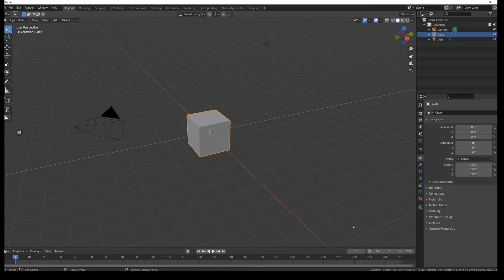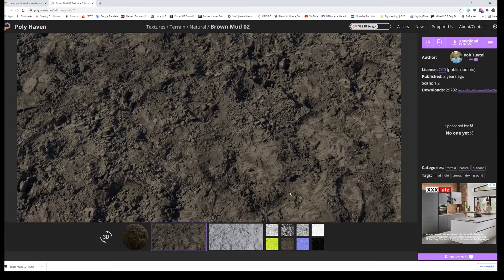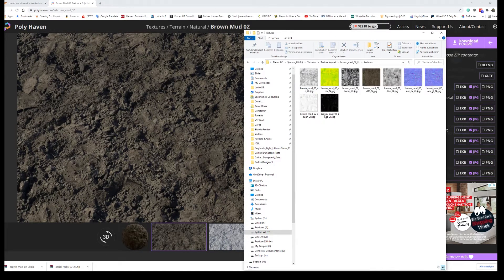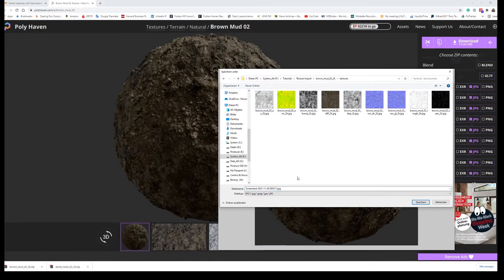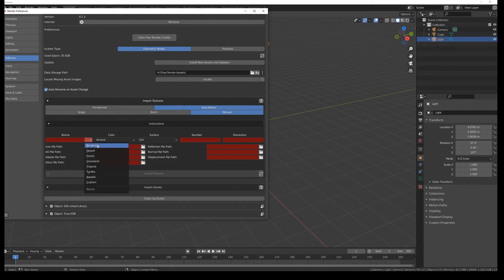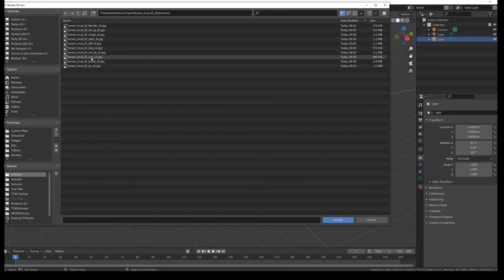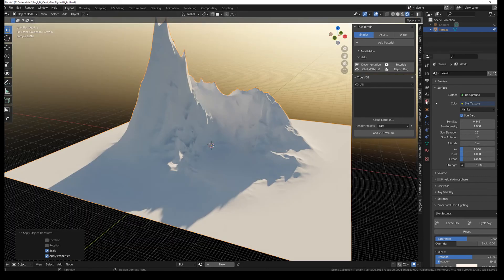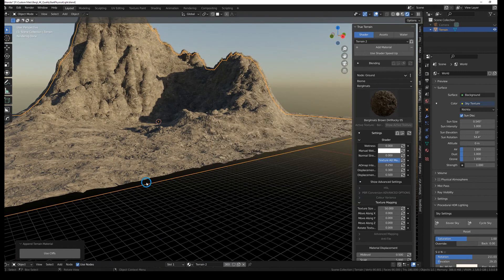True Terrain 4.1.3 - Importing your own Textures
Some of you requested this video, so here is my workflow to integrate additional materials into True Terrain.

I know there are other ways too, but that´s how I do it. :)